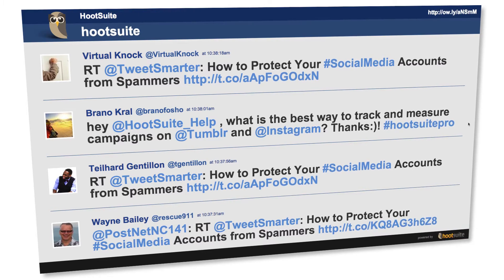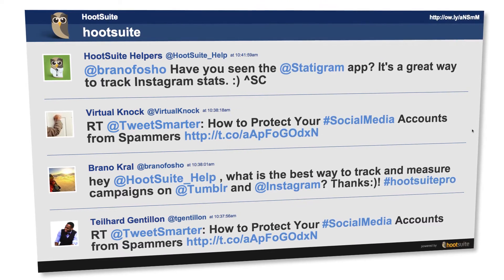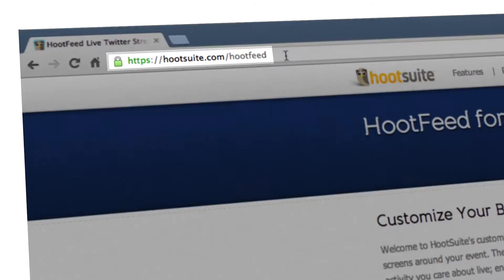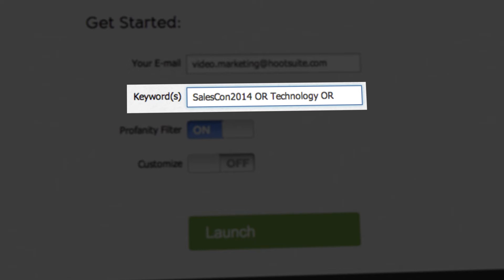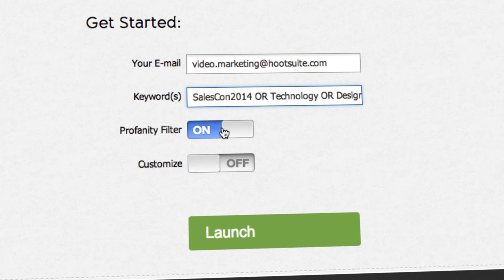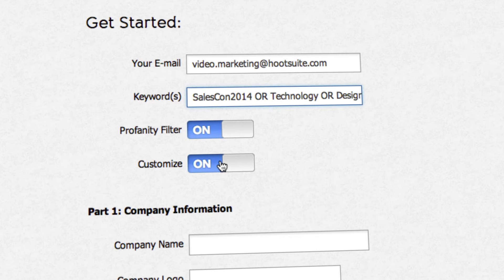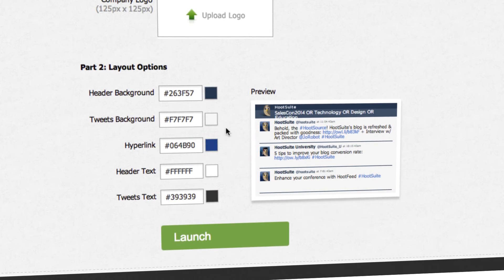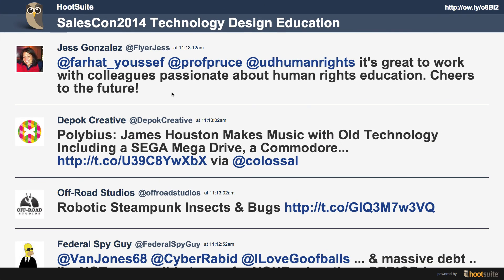HootTip - Hootsuite's HootFeed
Ever been to an event or conference where you wish the audience could be more interactive? Today, attendees at all kinds of events are bound to Tweet. What if you could capture those Tweets by searching related keywords, hashtags and @mentions and projecting them in a real-time stream across your entire event?

Watch this HootTip to find out how with HootFeed